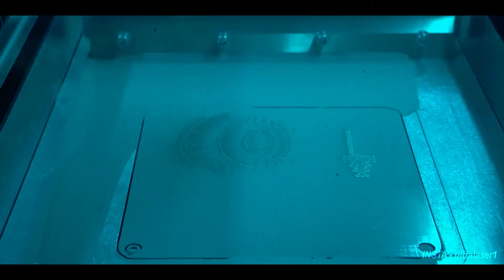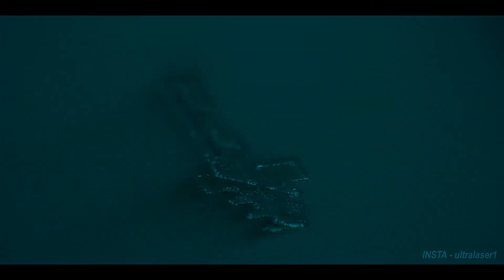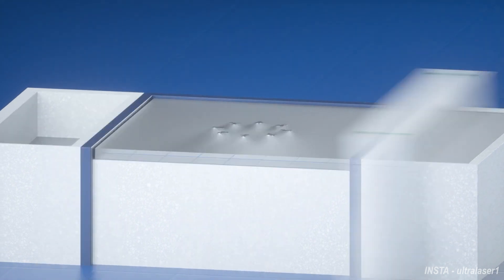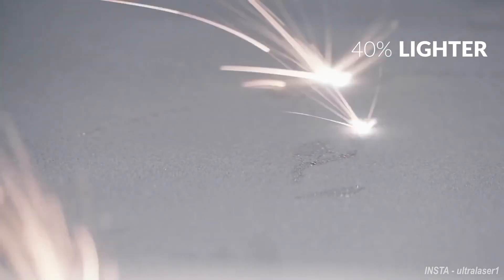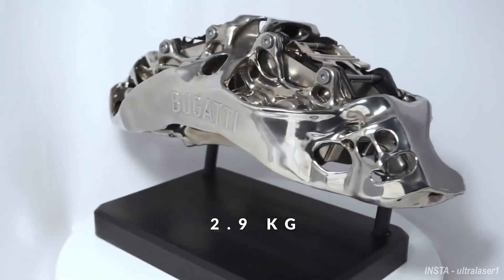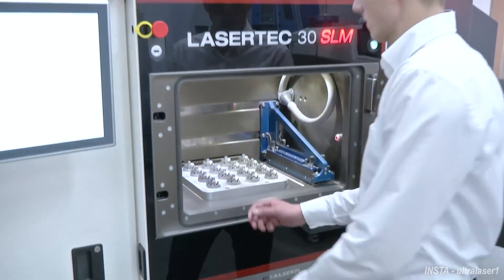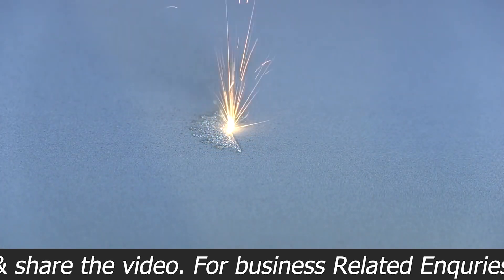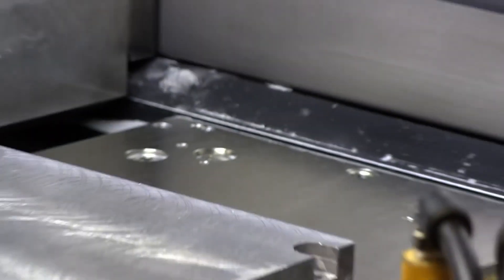Metal LASER 3D Printing - Additive Manufacturing Process.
In this Video we showed you one of the most unique 3d metal printing process called additive manufacturing , this technology is widely used for making a complex shape part in a single working piece mostlly we used this technology for manufacturing jet & rocket engine parts.

i hope you will like this video & share to all of your friend circle  Thankyou. For more info please watch our complete video.

All the information on this channel - is published in good faith and for general information purpose only. Engineer Chaudhary does not make any warranties about the completeness, reliability and accuracy of this information. Any action you take upon the information you find on this website (Engineer Chaudhary), is strictly at your own risk. Engineer Chaudhary will not be liable for any losses or damages in connection with the use of our youtube channel.